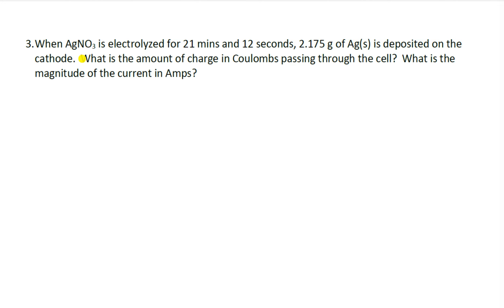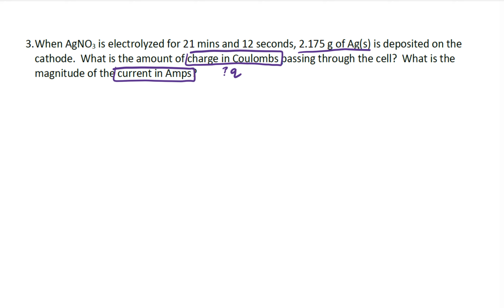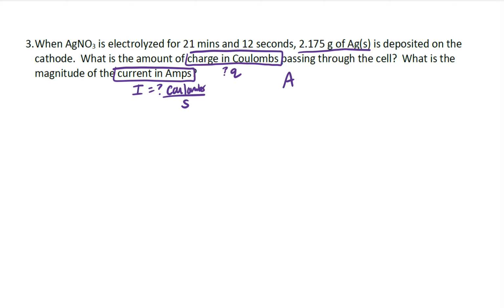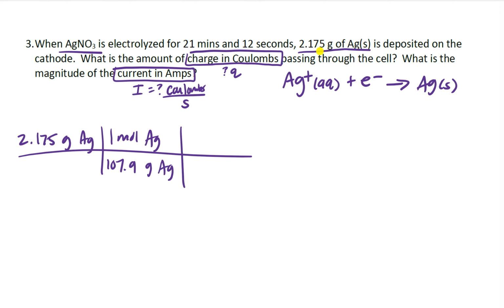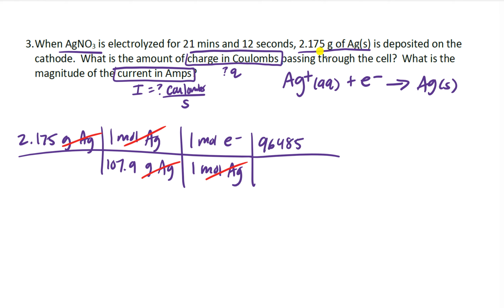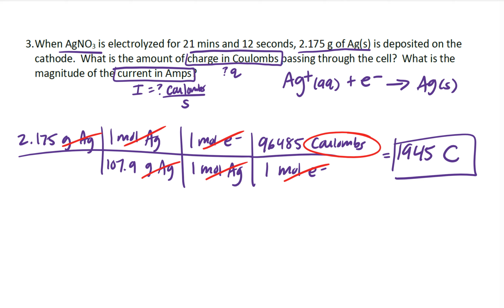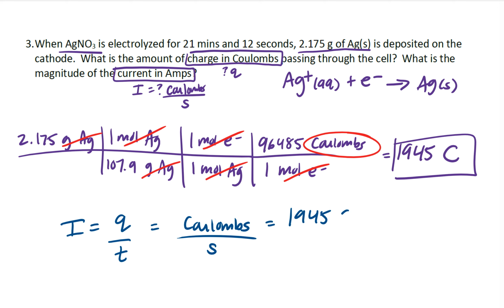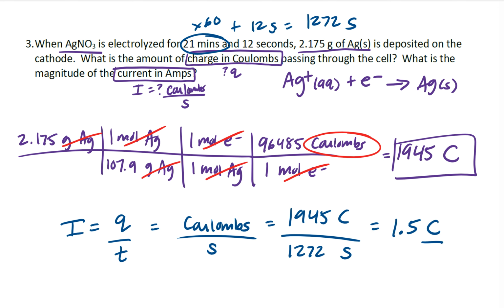Electrolysis Practice Problem 3